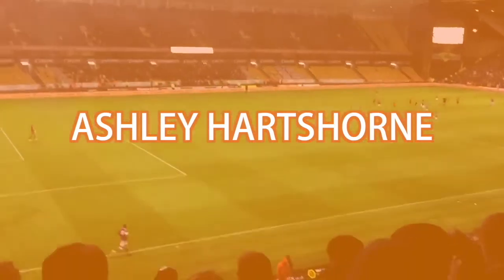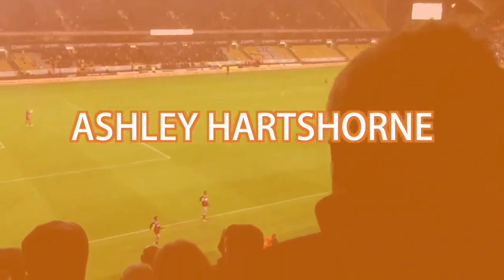WE'RE TOP OF THE LEAGUE!! | Wolves 2-0 Aston Villa Review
We're top of the league! We're top of the league! We're Wolverhampton, we're top of the league!